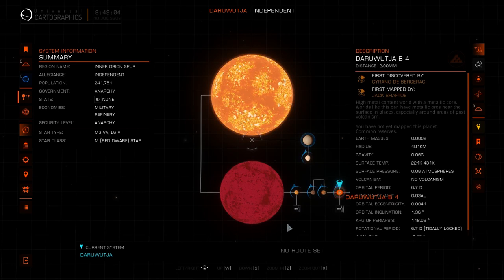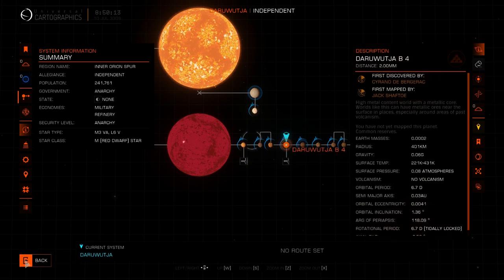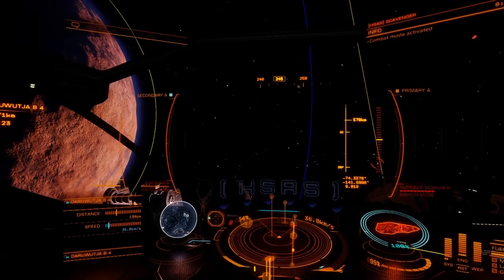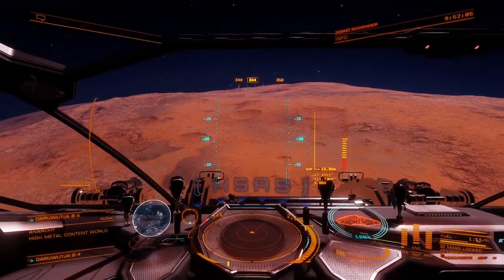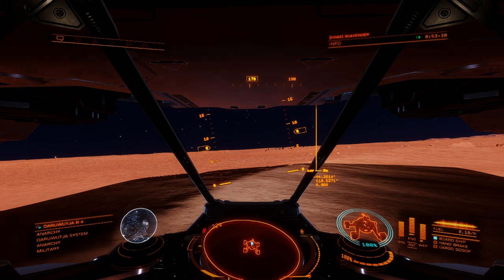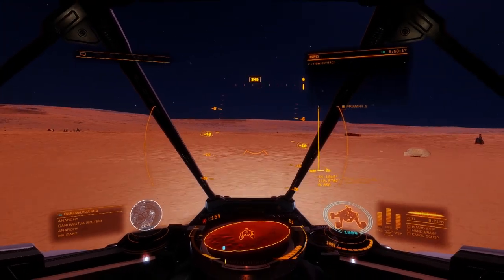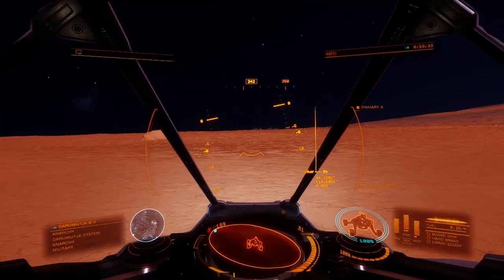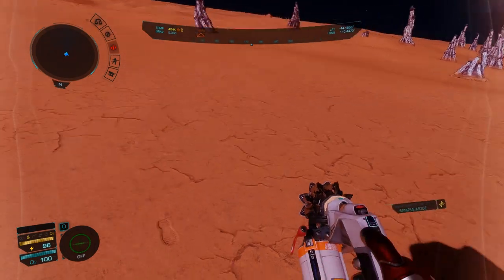Elite Dangerous; Odyssey Exo-Biology Quick Start Guide and Tutorial